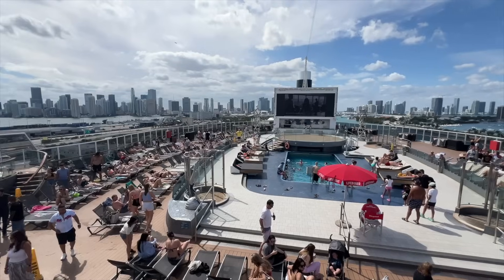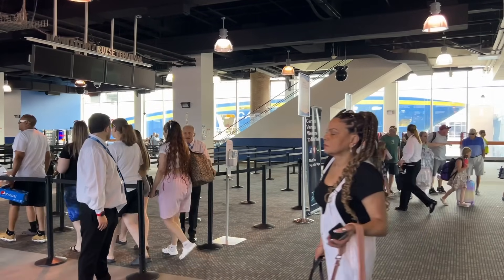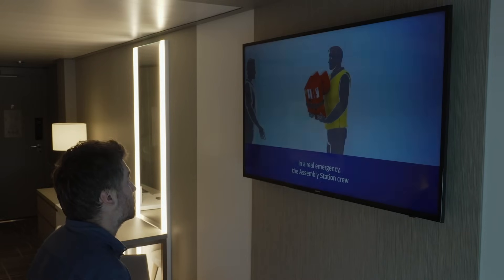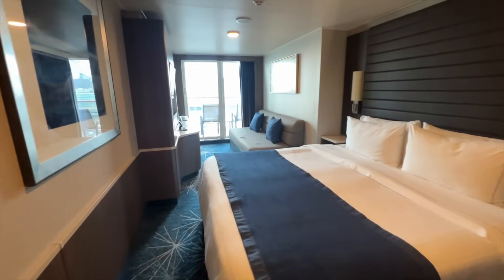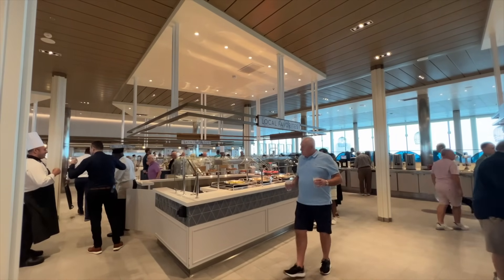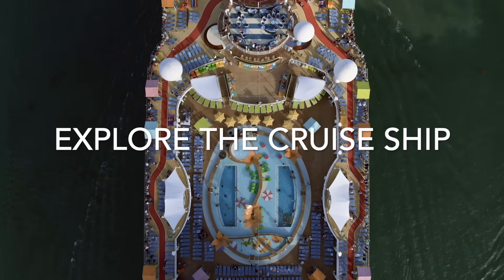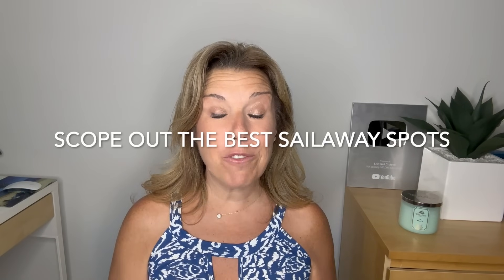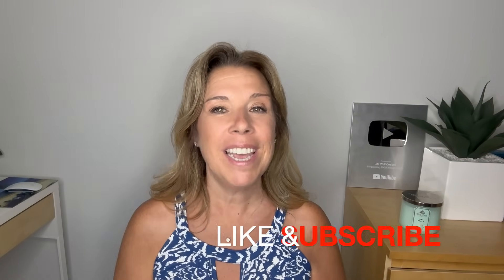10 Things to Do as Soon as You Board Your Cruise Ship (2024)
Doing these things ASAP on embarkation day, can make or break your cruise! If you're going on a cruise this year, these are the things you must do between cruise boarding time & sailaway.

If you're going on a cruise for the first time, or even avid cruisers, these first day cruise tips will help you to have the best cruise embarkation day. You'll start your cruise vacation off right, with this helpful advice so you avoid making mistakes that will cost you time & money.

From what time to board your cruise (& why), to essential tasks to do first as soon as you board your cruise ship, to cruise dining & entertainment tips, this cruise video is a must-watch!

Advice for first-timers who are sailing with any major cruise line - Royal Caribbean, Carnival, Virgin Voyages, Princess Cruises, Celebrity Cruises, NCL, Holland America, MSC Cruises

These pro cruiser travel tips will help you have the best embarkation day & a perfect stress-free start to your cruise! Cruise embarkation process information to know what to expect on the first day of the cruise.

CRUISE ESSENTIALS

Over the door organizer
Compression packing cubes
Packing cube set
No surge power cube (with USB)
Pill organizer
Magnet hooks
Foldable backpack
Waterproof phone cases
Bar shampoo & conditioner
Collapsible water bottles
Clear TSA approved bags
Air tags
Towel bands
Small portable fan
Carry on weekender bag
Silicone bottle covers
Pop up hamper
No surge power bar
Nautical carryon bag

ABOUT ME
Hi! I'm Ilana! I live in Montreal, Canada with my husband Frank. We can often be found dreaming about and planning future cruises. I believe in having fun, being kind and that you are never too old, or too young, to live the life of your dreams!

Some B-Roll used in this video: Courtesy of RCCL